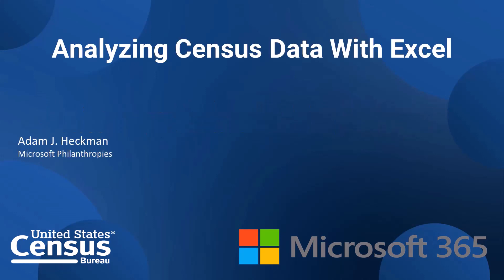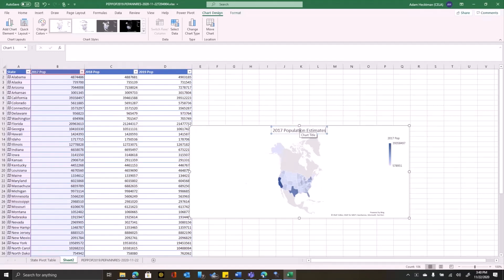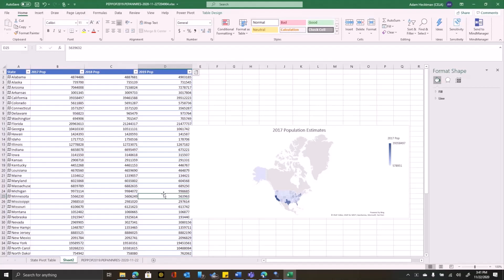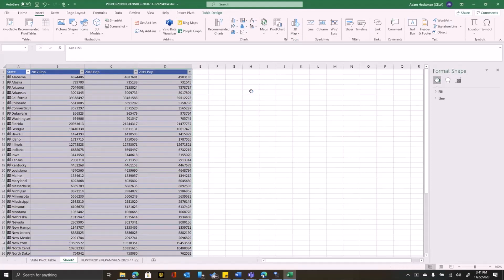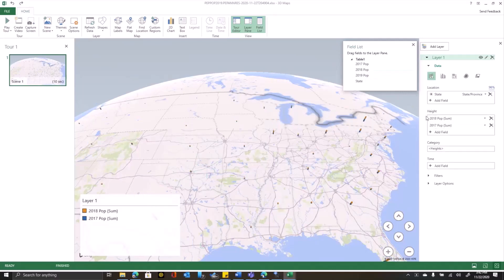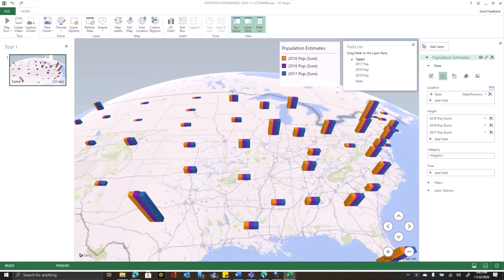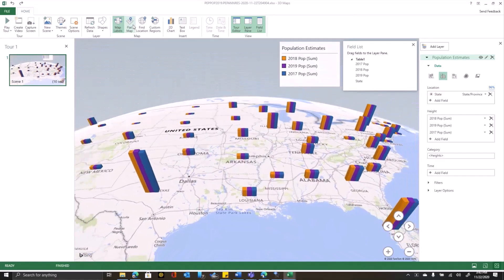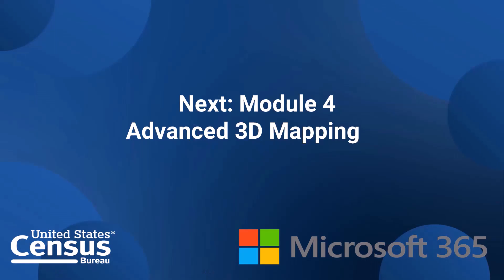Analyzing Census Data with Excel: Module 3 of 6- Introduction to Mapping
Excel is a very popular tool among all data users. It can be leveraged to unlock the value of open data of all kinds, and it is particularly well-suited to transforming, analyzing, and visualizing Census Bureau data. These videos will show how to use Excel to access, utilize, and visualize Census Bureau data.

This tutorial introduces data mapping using Census Bureau data in Excel.

KEY LINKS
Explorer Census Data

U.S. Census Bureau - Census Academy: Your Virtual Hub for Learning Data Skills (govdelivery.com)

Completed the Course?

Text to Copy When You Share:
I just finished the Census Resource: Analyzing Census Data with Excel. Be sure to check out their free resources!